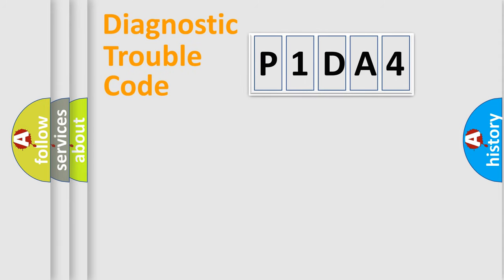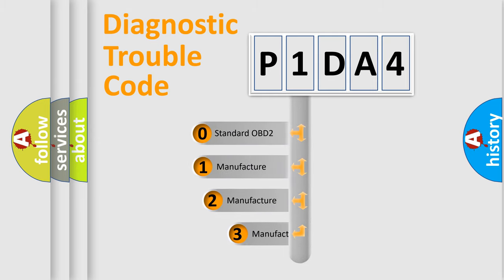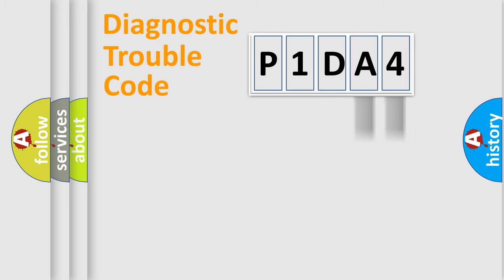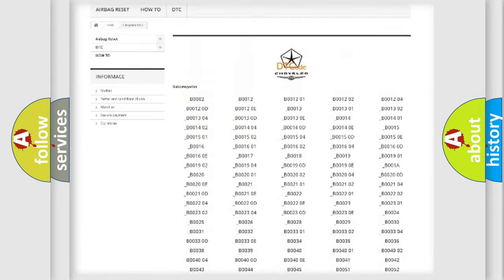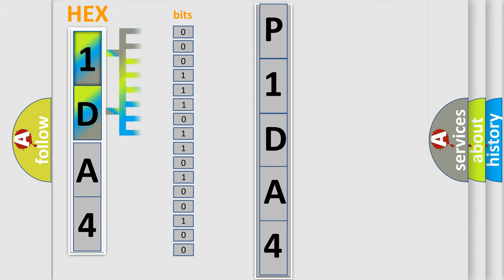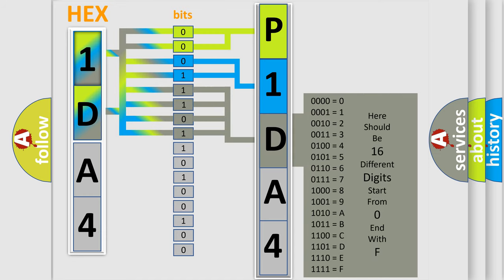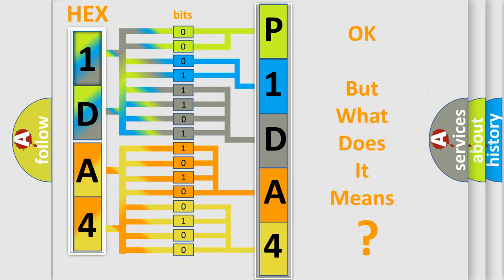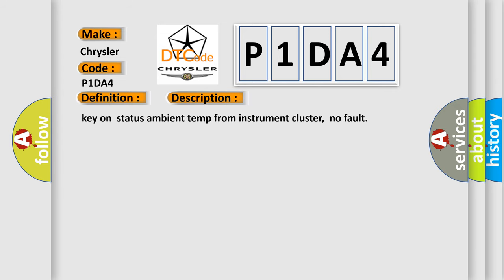DTC Chrysler P1DA4 Short Explanation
Contents:
0:21 Basic DTC analysis according to OBD2 protocol standard.
1:48 Insight into programming
2:58 A diagnostically understandable description of the Diagnostic Trouble Code
3:05 Basic error definition

Make
Chrysler
Code
P1DA4
Definition
CAN Instrument cluster Audi only
Description
key on  status ambient temp from instrument cluster,  no fault